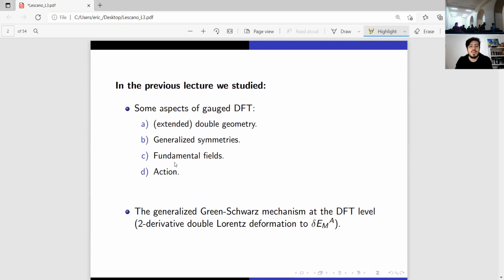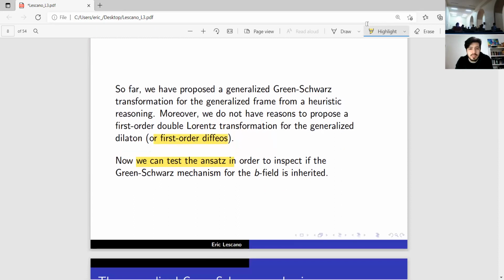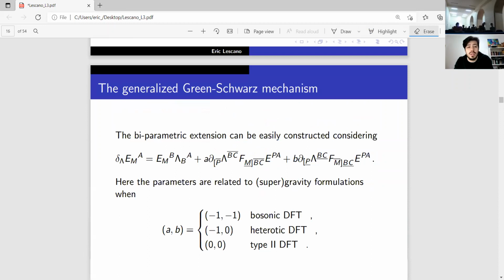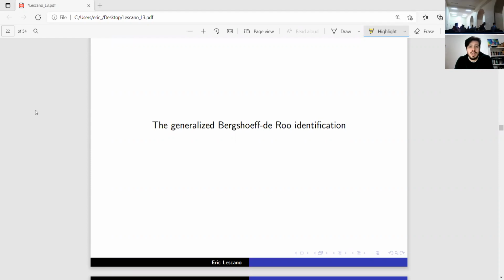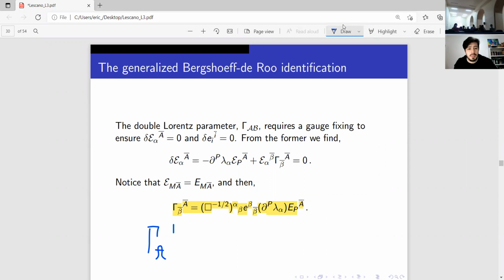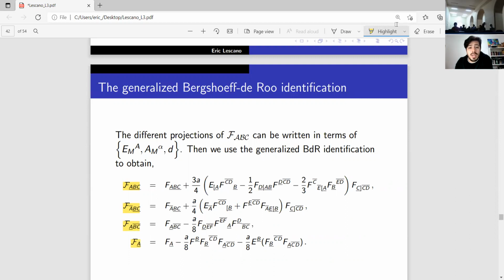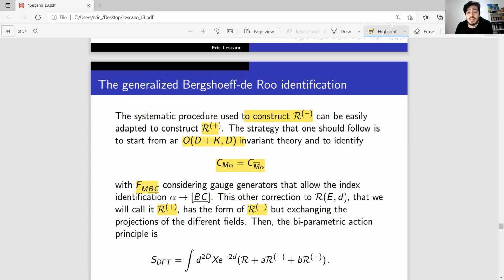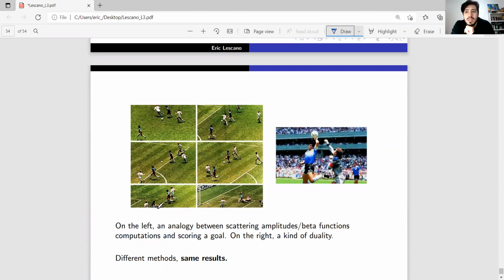Course: alpha'-corrections and their double formulation (Eric Lescano) 3/3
alpha'-corrections and their double formulation

Eric Lescano (Buenos Aires U.) - virtual lecture

The low energy effective action of string theory is given by a (super)gravity theory with an alpha' expansion, with alpha' the square root of the string scale.  Historically the way of constructing the action principle was limited to amplitudes or beta function computations. In these lectures we will study a novel method based on T-duality, a distinctive and exact symmetry of string theory. Concretely we will construct higher-order formulations, manifestly invariant under T-duality, and we will study some proposals to extend the results obtained by the other methods.

Lecture given at the school of the Integrability, Dualities and Deformations 2021 conference, organized by the Galician Institute of High Energy Physics (IGFAE). Santiago de Cosmpostela, 23 - 27 August 2021